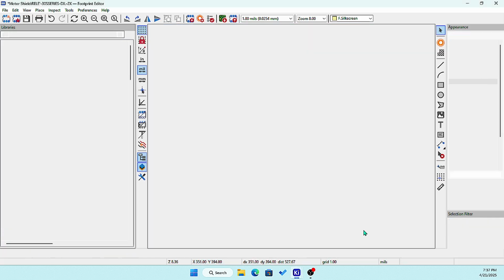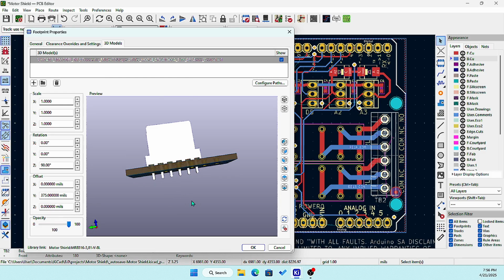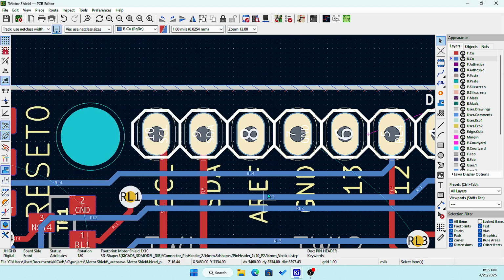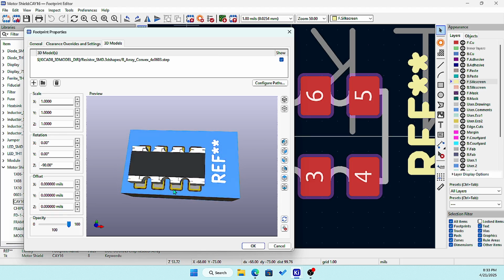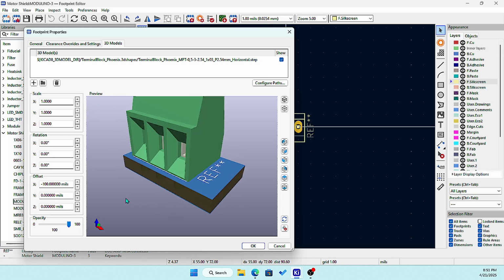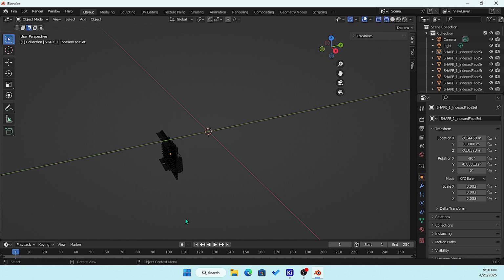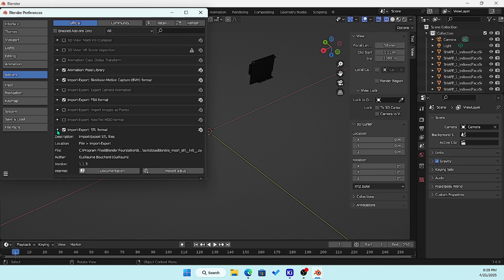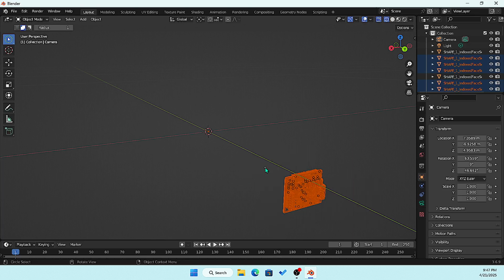render pcb with blender preparation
This video demonstrates the process of preparing a Printed Circuit Board (PCB) for 3D rendering in Blender, focusing on adding and aligning 3D models of components in KiCad and then exporting the board to Blender.

Here's a breakdown of the key steps:

Adding and Aligning a Relay: The video begins by showing how to add a 3D model of a relay to the PCB layout in KiCad's footprint editor and then precisely align its position and orientation to match the footprint (0:34-1:33).
Updating Footprints: It then demonstrates how to update the footprints from the library to ensure the 3D models are correctly applied to all instances of the component on the board (1:56-3:28).
Adding and Aligning Connectors: The video spends a significant amount of time searching for and aligning appropriate 3D models for various connectors, including terminal blocks, emphasizing the importance of correct pitch and orientation (3:57-29:56, 31:11-38:10, 50:21-55:00, 1:09:58-1:16:03).
Adding Other Components: The process is repeated for other components like switches (38:18-47:20), diodes (47:49-49:50), resistors (59:00-1:01:10), and capacitors (1:03:08-1:05:41).
Exporting to VRML for Blender: Finally, the video shows how to export the completed PCB design from KiCad as a VRML (.wrl) file, which is a format compatible with Blender (1:17:50-1:19:07).
Importing into Blender: The video highlights the need to use Blender 3.6 (or an earlier version) to import VRML files, as newer versions (like 4.3) might not support it (1:19:16-1:21:50).
Joining Objects in Blender: The last part of the video attempts to demonstrate how to join all the imported PCB components into a single object within Blender for easier manipulation, though the process encounters some difficulties and troubleshooting (1:22:20-1:41:45).